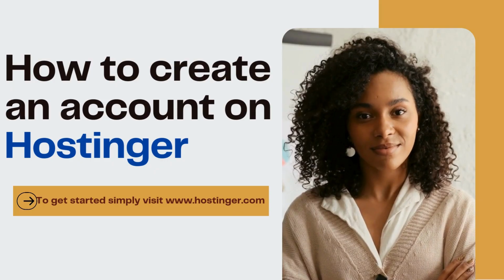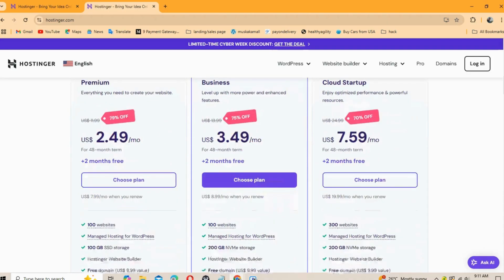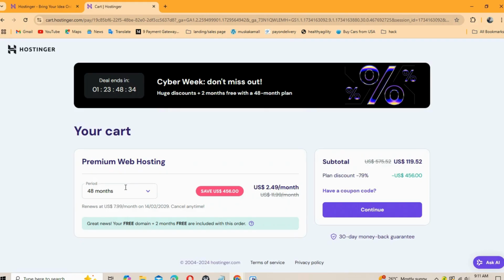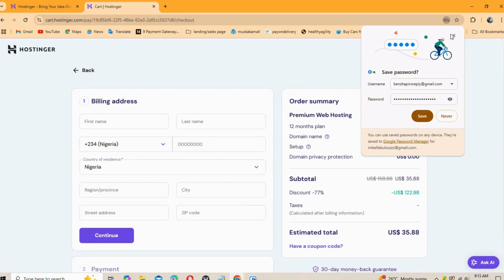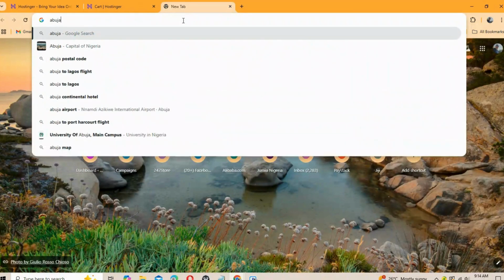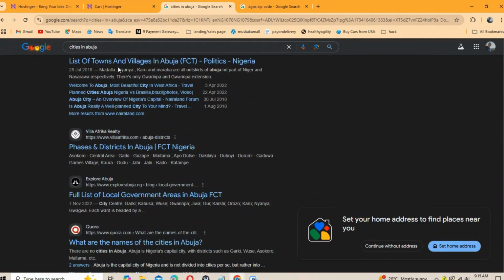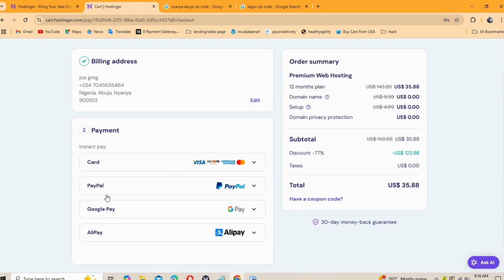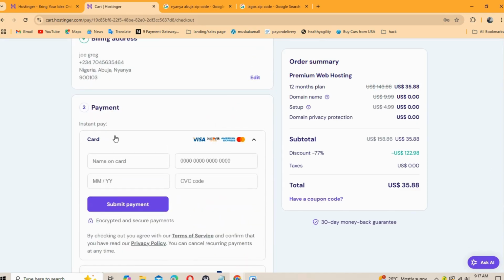Hostinger account creation solved.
This video is a step by step guide on how to create an account on Hostinger. Hostinger account creation could be a lot complex but this video has explained everything you need to know and would literally make it as easy as ABC to create your account on Hostinger.

OUR SERVICES INCLUDE :
1. Website design and development E.g Blog, Real estate website, E-commerce, Investment website, Courier website, Online Banking, NGO website, Personal Portfolio etc..
2. Mobile Application design and development.
3. Website design and development trainings.
4. Digital Marketing

     WE ALSO OFFER THESE OTHER SERVICES :
1. All foreign numbers for WhatsApp creation.
2. We sell Telegram groups with any number of members that you want eg, 5k members, 10k members etc..
3. We add members to any Telegram groups.